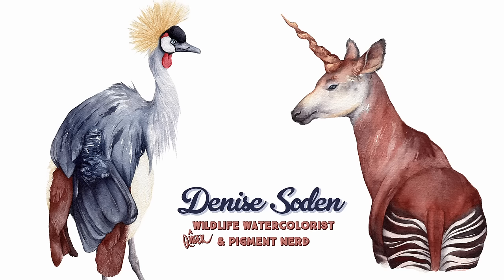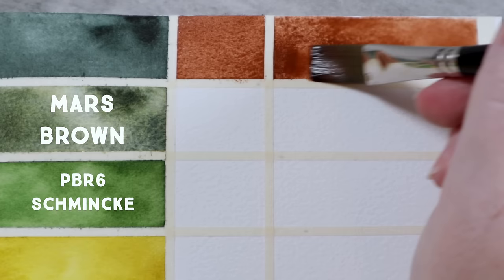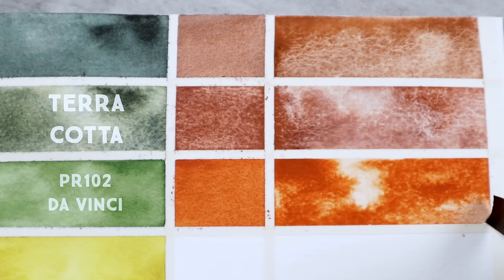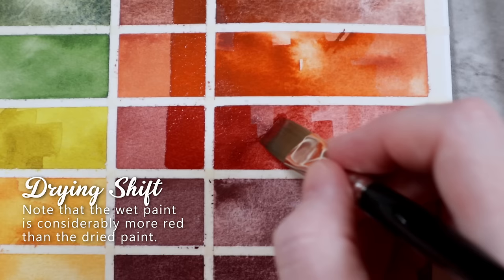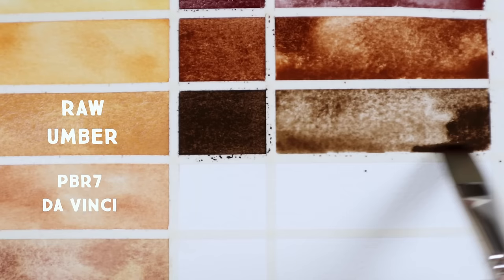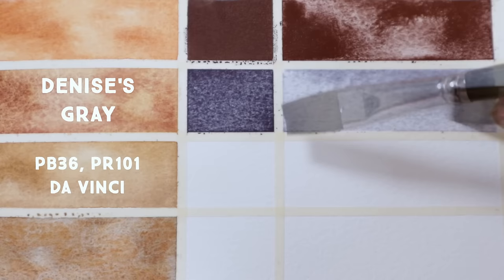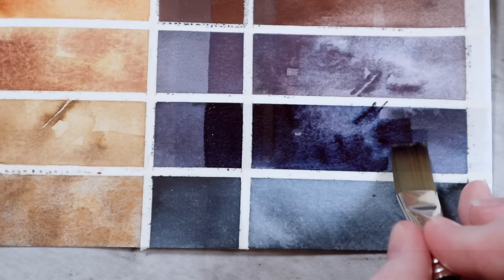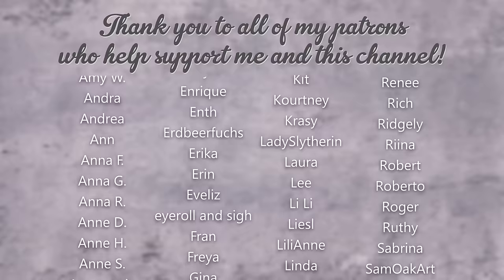Top Favorite Watercolors 2023 | Part 4: Earth Reds, Earth Browns, and Neutrals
Today we are taking a look at Part 4 of my Top 48 favorite colors in 2023 from brands including Da Vinci, M Graham, Schmincke, and Winsor & Newton. Thanks for joining me through this palette tour!

* Brands Mentioned *
Daniel Smith
M. Graham
Winsor & Newton

* Denise's Palettes *
I have created watercolor palettes in collaboration with Da Vinci Paint Co. Your purchase of these palettes and other purchases made with the affiliate links below helps to support two small businesses:

Blick Premier Cold Pressed Watercolor Paper

Unless otherwise noted, I am using my favorite supplies listed below:
Favorite Paper: Arches Cold Pressed Watercolor Paper

Favorite Sketchbook: Etchr Perfect Sketchbook

Favorite Brush: Silver Black Velvet Size 8 Round

Filming & Studio Equipment

You can find more of my favorite supplies

* Timestamps *
0:00 Introduction
0:44 New Patreon Artwork!
1:43 Mars Brown
2:31 Mahogany Brown
3:22 Terra Cotta
4:36 Terra Rosa
5:40 Indian Red
6:33 Violet Iron Oxide
7:18 Burnt Umber
8:06 Raw Umber
8:44 Dark Brown
10:04 Denise’s Gray
11:10 Stormy Blue
12:36 Payne’s Grey
13:45 Overview

* Captions *
Captions will be uploaded as soon as possible.

* Music *
Like Paper Planes ft. Marco Vendame by Michael Shynes